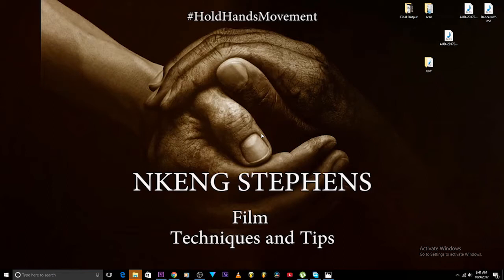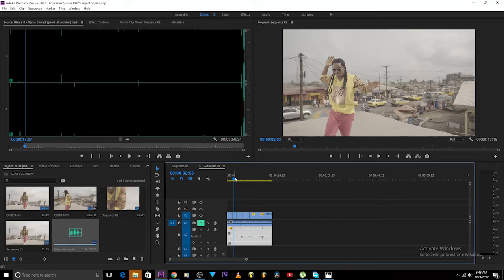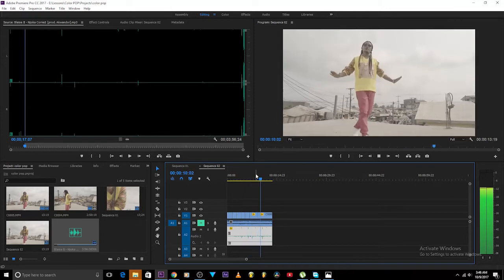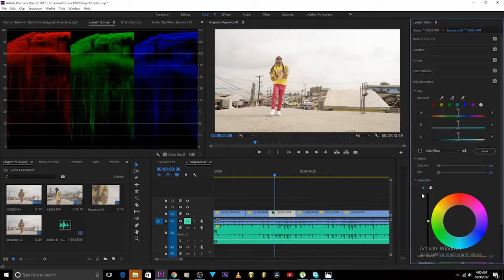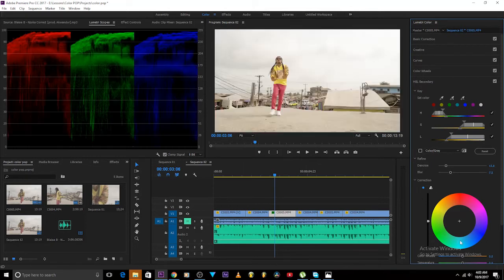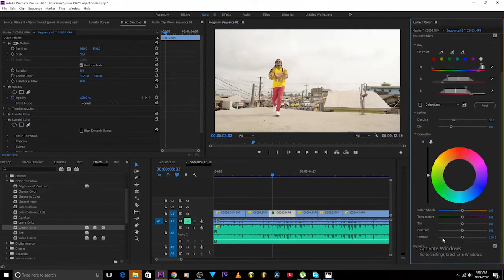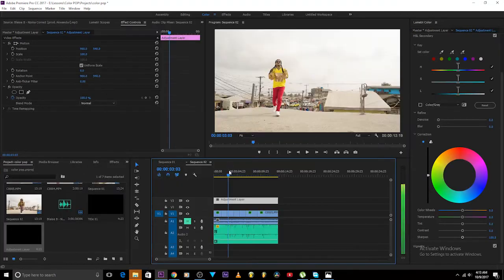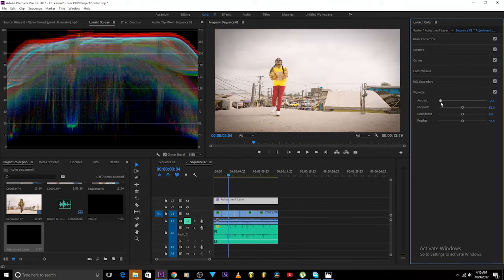How to make colors Pop (Premier Pro CC2017)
- I walk you through on how i pop colors in Premier Pro with Lumetri Plugins